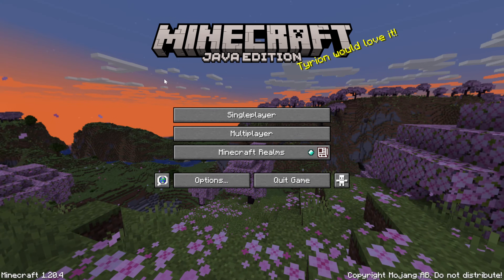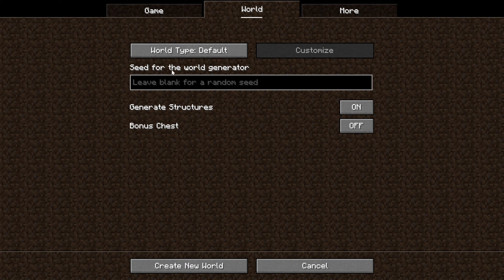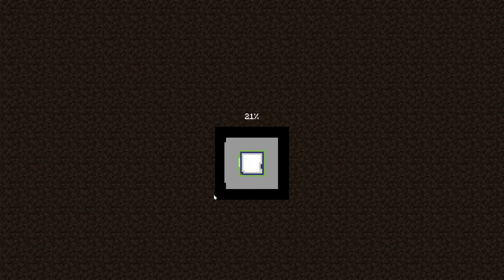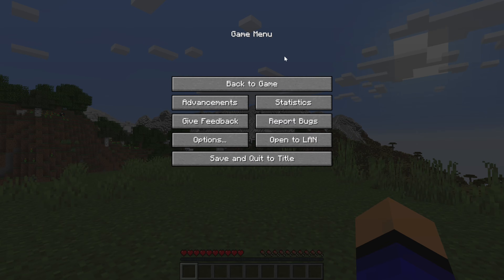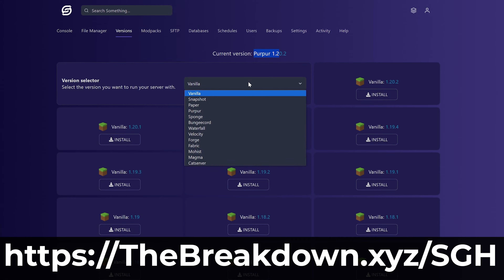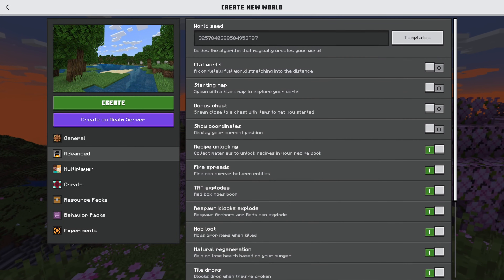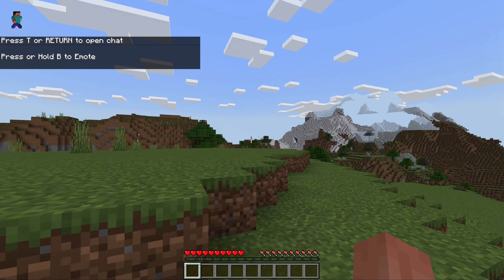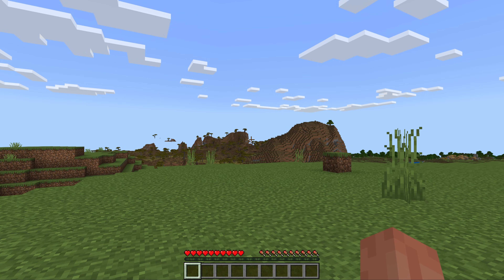How To Use a Seed in Minecraft (Java & Bedrock Edition)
How can you use a seed in Minecraft? Well, in this video, we show you how to add a seed to Minecraft. This video covers using a seed in both Minecraft Java Edition and Minecraft Bedrock. That means no matter what you will be able to use a custom seed to generate your Minecraft world. So, without anymore delay, here is how to make a Minecraft world with a custom seed!

Get an incredible DDOS Protected Minecraft server at SimpleGameHosting and start playing Minecraft with your friends in under 5 minutes!

About this video: This video is our complete guide on how to use a seed in Minecraft. This will allow you to find a cool seed online and use it in your world to create a new Minecraft world from the ground up with a great base to start with. We cover both Minecraft Java Edition and Minecraft Bedrock Edition in this video meaning that no matter what you will be able to learn how to add a seed to a Minecraft world!

To get started, let’s go over how to use a Minecraft seed in Java Edition. Go into “Singleplayer” and select the “Create New World” button. Sadly, you can’t change the seed of an existing Minecraft world.

In the New World screen, click the “World” tab at the top. Here, you will see a text box that says “Seed for the world generator” over it. This is where you will enter your custom Minecraft seed that you want to use for your world. Once the seed is entered, you can name the world and change any other settings you would like then click the “Create New World” button to start your Minecraft Java Edition world with your brand new seed!

You can check your seed on Minecraft Java Edition using the /seed command. It can be clicked to copy if you want to send it to someone else.

What if you want to learn how to use a custom seed in Minecraft Java Edition though? Well, from the main menu, click on the “Play” button. Then, click “Create New” under the Worlds tab. Select “Create New World” and finally, click “Advanced” on the left-hand side. At the top, you will see “World seed” with a text box under it. This is where you will enter the Minecraft seed you want to use for your world.

After your seed is entered, click “Create”, and you will join in-game with your brand new world using the seed that you specified.

With that, you now know how to use a seed in Minecraft Java and Minecraft Bedrock. We will try our best to help you out.

Otherwise, if this video did help you learn how to add a seed to Minecraft, please give this video a thumbs up and subscribe to the channel if you haven’t already. It really helps us out, and it means a ton to me. Thank you very, very much in advance!